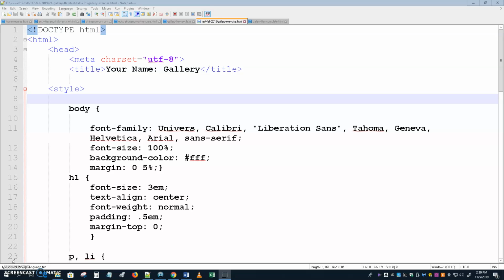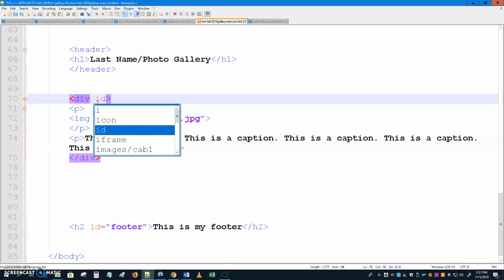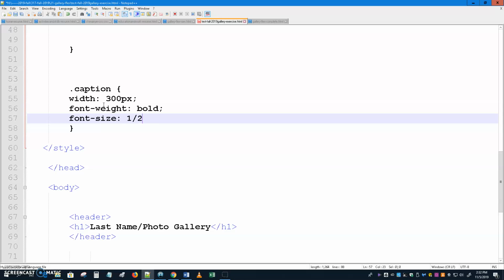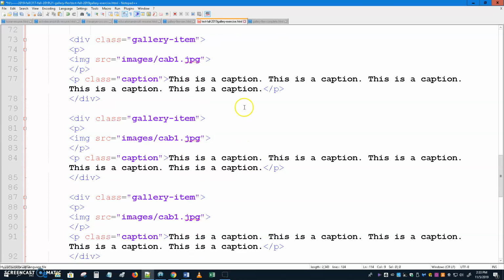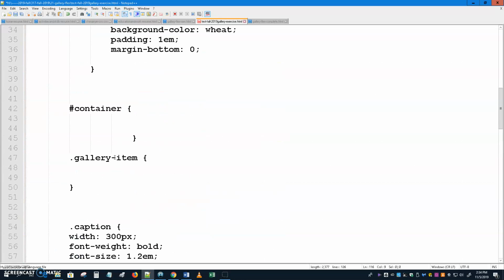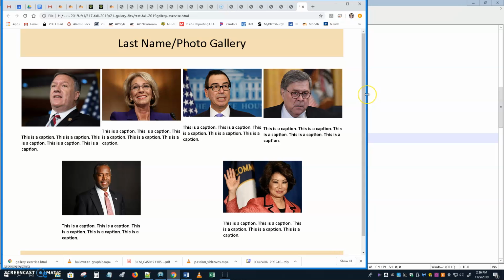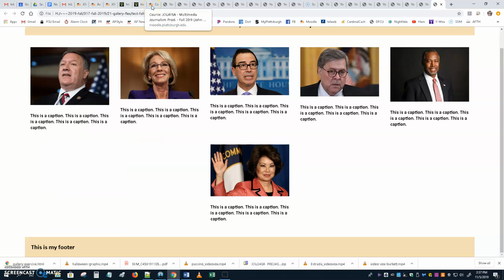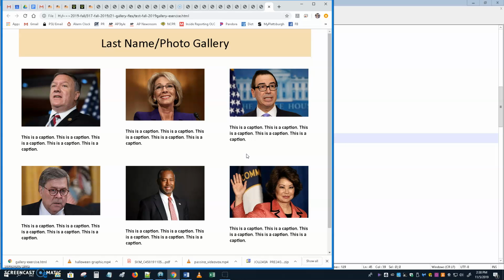JOU317 Flexbox Gallery Exercise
JOU317 Flexbox Gallery Exercise by lecturer Jack Downs for SUNY Plattsburgh in the Journalism and Public Relations Department